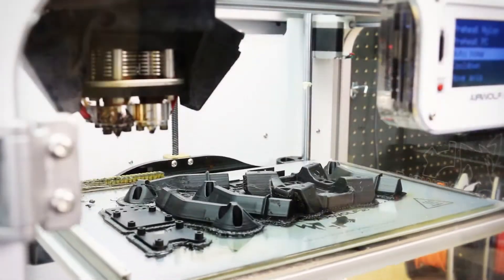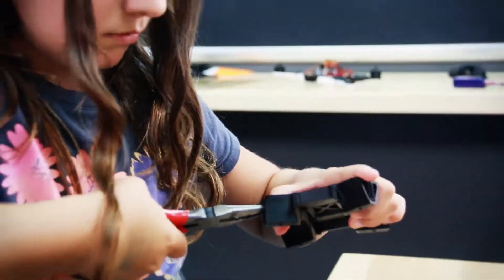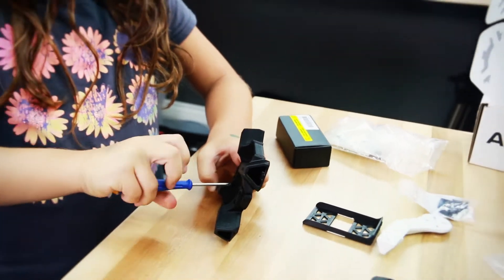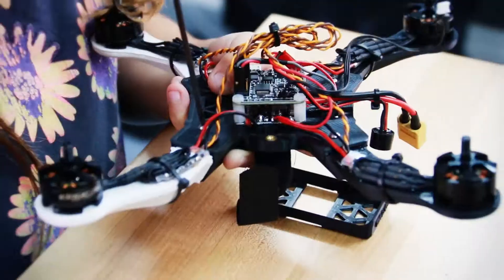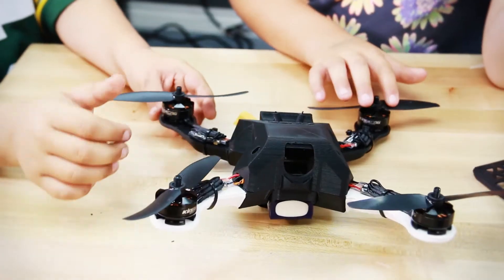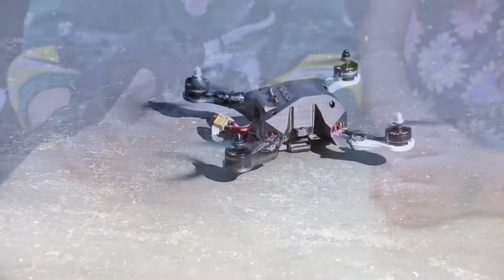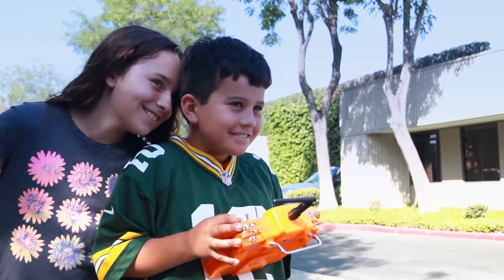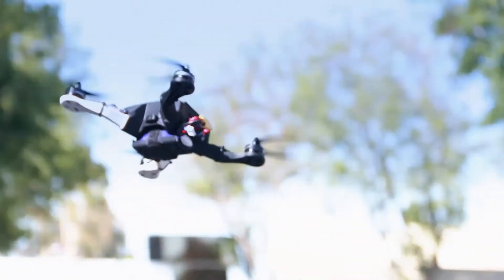TALON X1 Educational Drone Kit for STEM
The Talon X1 Drone Kit will teach students the fundamentals of STEM, 3D printing skills, 3D design, products design, prototyping, physics, drone piloting, and so much more! This exciting new kit is the perfect project for any class. The Talon X1 is now available for pre-order through